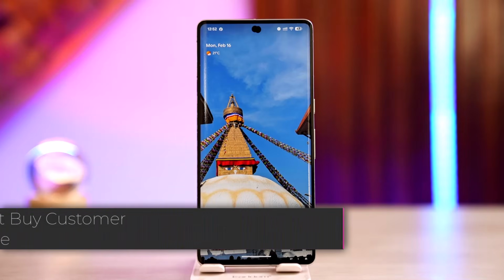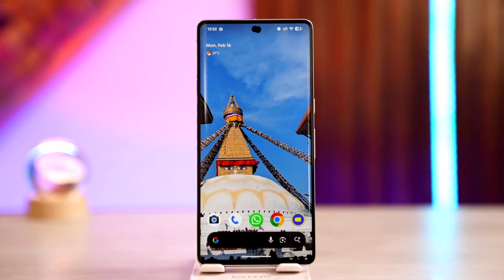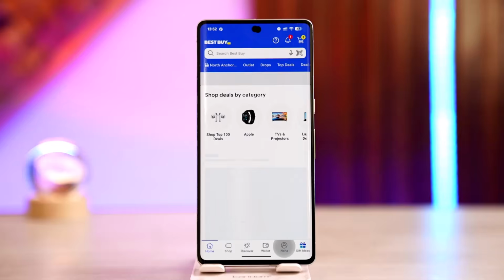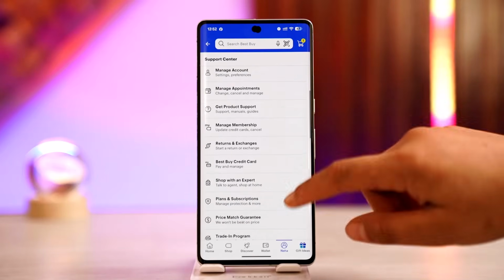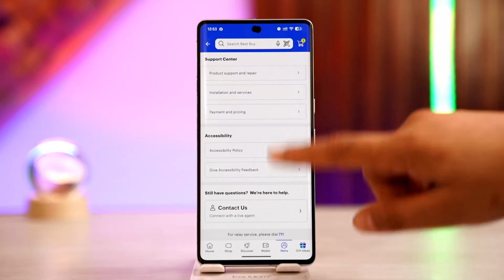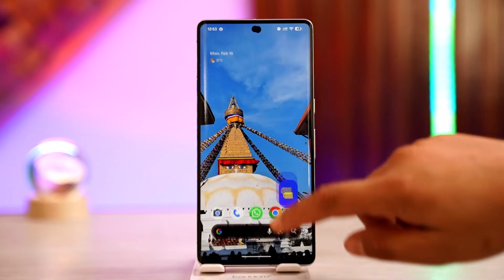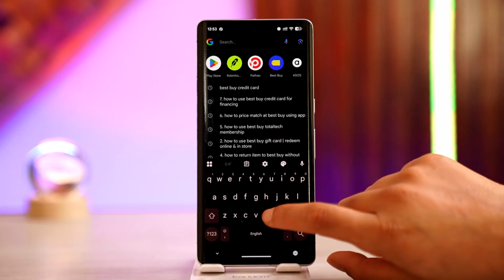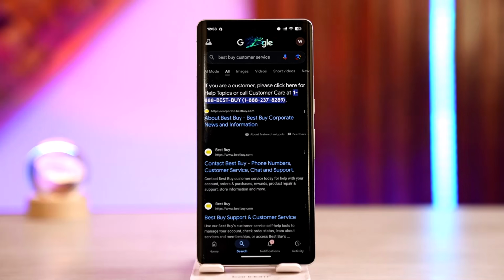How to Contact Best Buy Customer Service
This video explains how to contact Best Buy customer service using two methods: through the Best Buy app and via a web browser. The host walks through both options step by step. To contact customer service through the Best Buy app, first open the app on your device and log into your account. Tap the profile icon from the bottom right corner of the screen. Scroll down until you see “Support Center” or “Help.” Tap on it. Inside the Support Center, you can browse common topics to see if your issue is already addressed in the FAQs. If you cannot find a solution, scroll all the way to the bottom of the page. Tap on it. Best Buy will then offer you several contact options, which may include live chat, email, or a request for a phone call. Choose the method that works best for you and explain your issue to the representative. If you prefer not to use the app or are having trouble with it, the host recommends using a web browser. Open your browser and type “Best Buy customer service” into the search bar. The search results will show Best Buy’s official customer service page, which often includes a toll-free phone number. You can also find live chat options on the website. The video ends with a thank you and a sign-off. This guide is perfect for anyone who needs help with orders, returns, or technical issues on Best Buy.

Timestamps:
0:00 - Introduction
0:08 - Opening the Best Buy App and Accessing Profile
0:20 - Scrolling to Support Center and Contact Us
0:33 - Selecting a Contact Method (Chat, Email, Phone)
0:42 - Using a Web Browser to Find Customer Service Number
0:58 - Conclusion